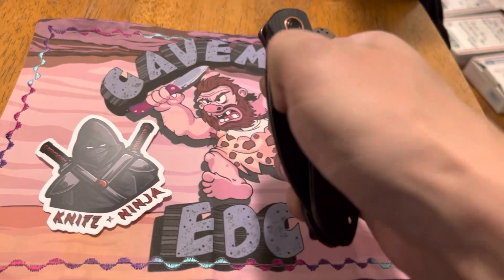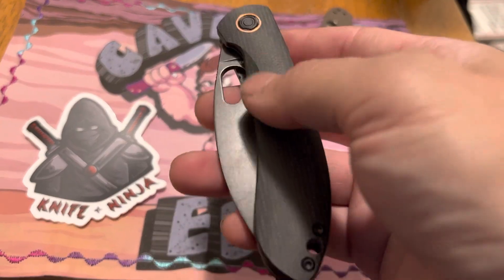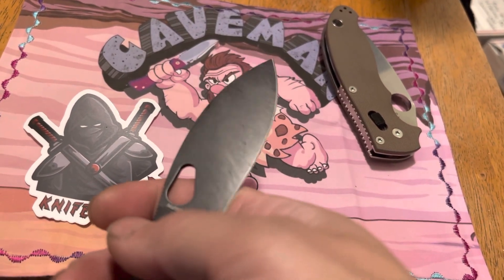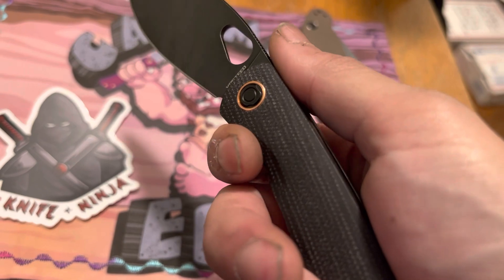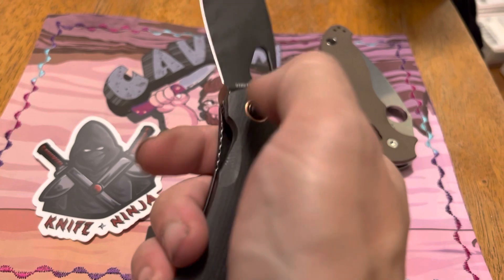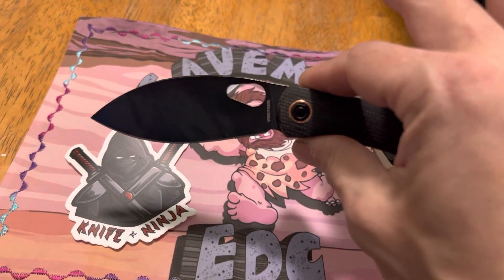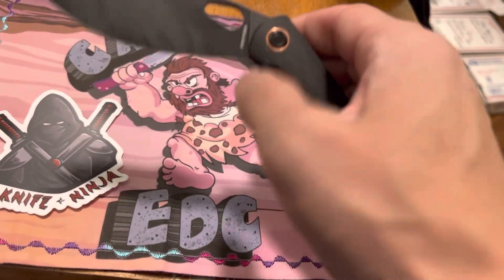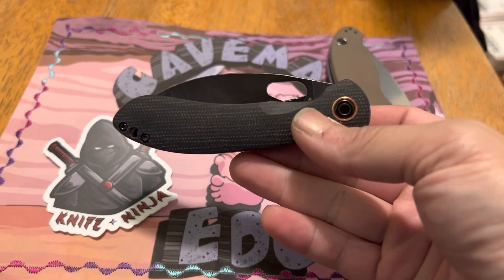My Thoughts on the Nightshade After Actually Using It For A Week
My honest thoughts on the Vosteed Nightshade TH after carrying and using it for one week.